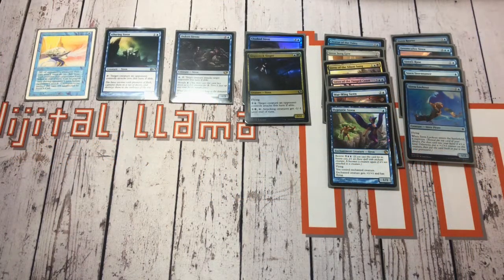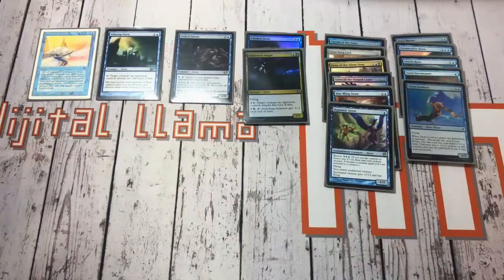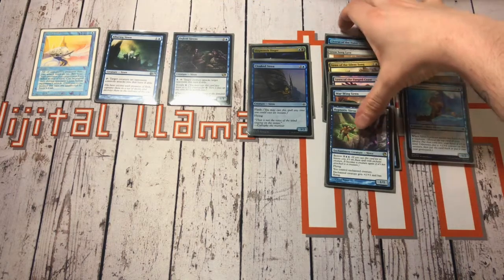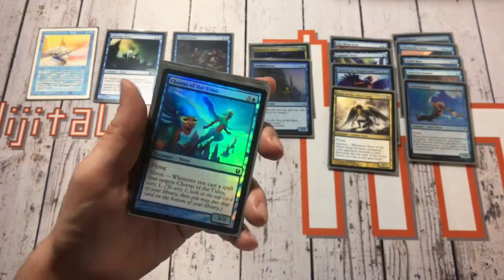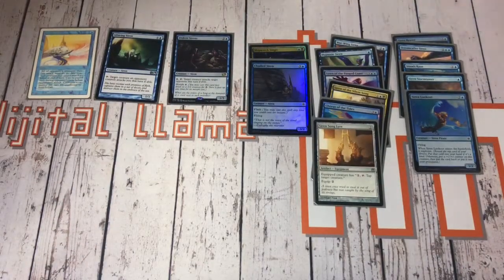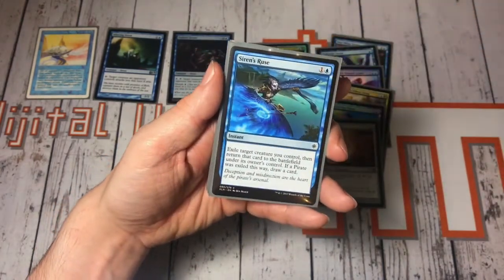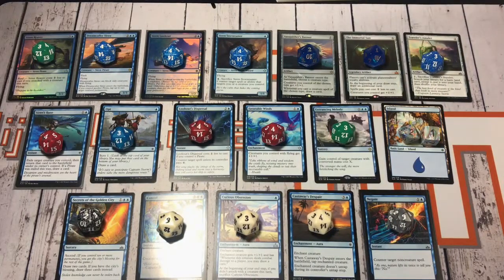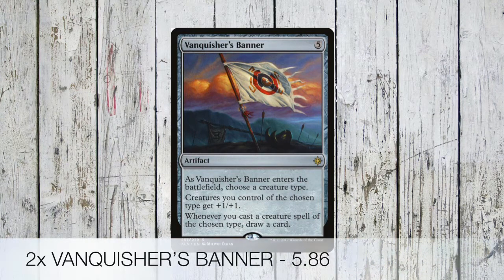JANKY TRIBES | Sirens - Includes Tribal Deck Tech | MtG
Janky Tribes of Magic the Gathering - Sirens! (Ixalan Block Constructed Tribal Deck Tech!)
Janky Tribes of MtG is back! This time around I'm looking at Sirens. There's also a budget Ixalan Block Constructed Tribal deck tech towards the end. Sirens have shown up a number of times, but Ixalan has really done wonders for this creature type with cards like the Siren Stormtamer. Theros block was also amazing for Siren tribal cards such as Hypnotic Siren.
Other Recent Videos
There are some great (imo!) perks, and would really help the channel grow faster!

If you'd like to see what else I'm up to, or have a chat, here's my other social media links